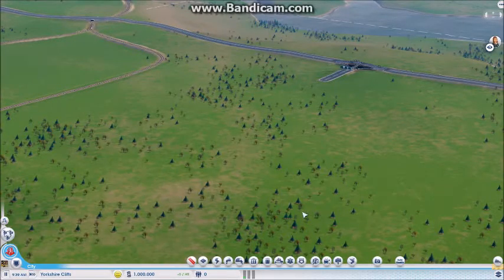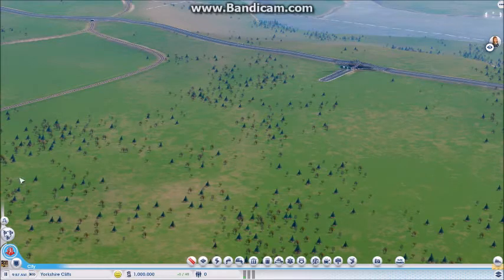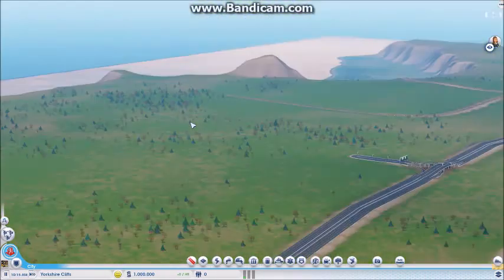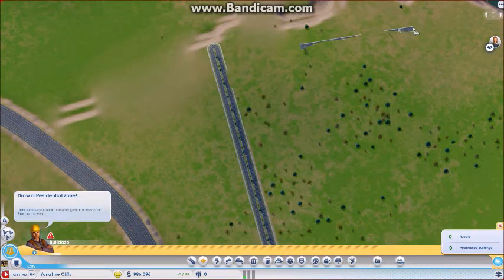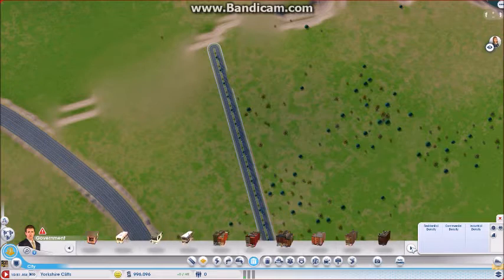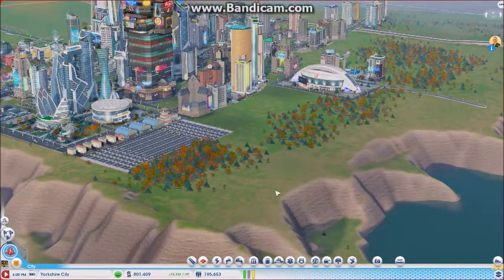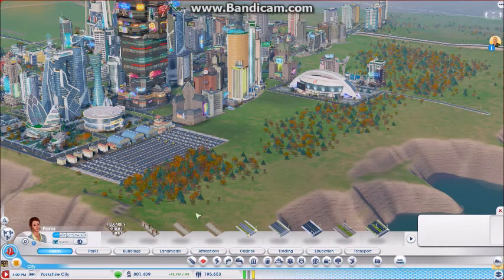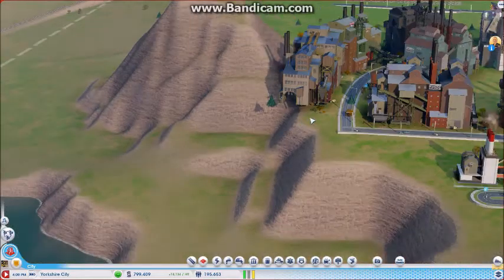A Look at Other People's Mods #5: Project Orion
A look at Project Orion.